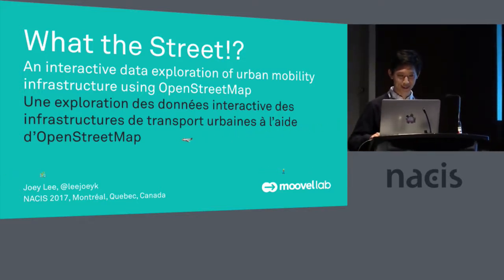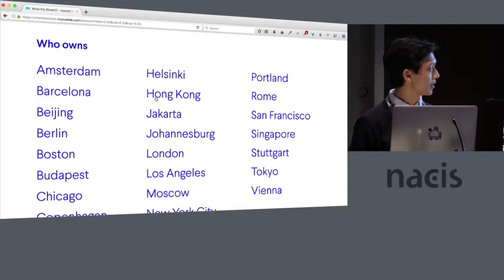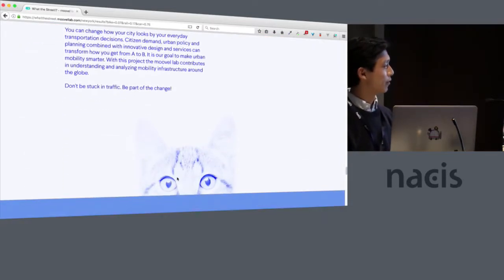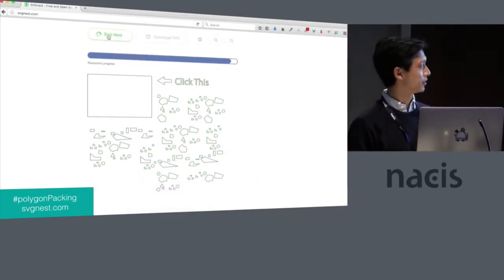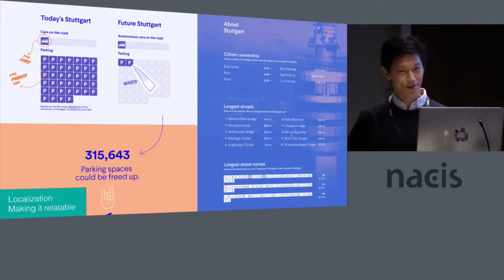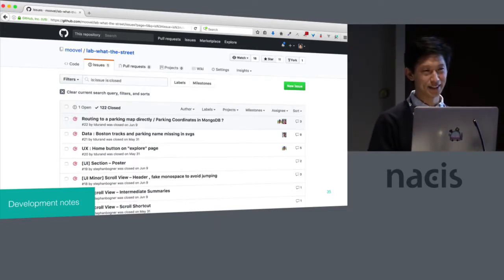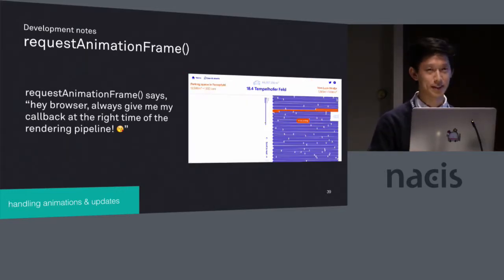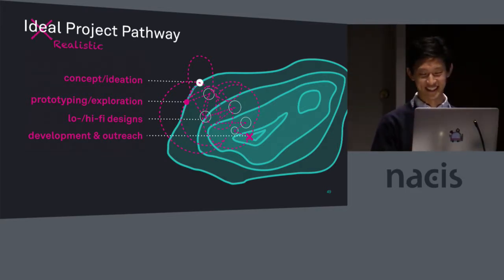"What the Street!" — Joey Lee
“What the Street!”: An interactive data exploration of urban mobility infrastructure using OpenStreetMap
Joey Lee, moovel Labs; Michael Szell , Stephan Bogner, Benedikt Groß, Raphael Reimann, moovel Labs

What the Street! is an interactive data visualization and research project that uses OpenStreetMap data to better understand how mobility infrastructure is allocated in cities. We attempt to engage our audience to question to what extent the space for bikes, trains, and cars in their city reflects their city’s modal split. In this talk, we will present the concept and process behind What the Street! and provide some insights behind developing an interactive geo-data communication project.